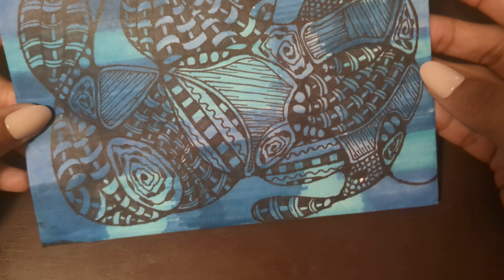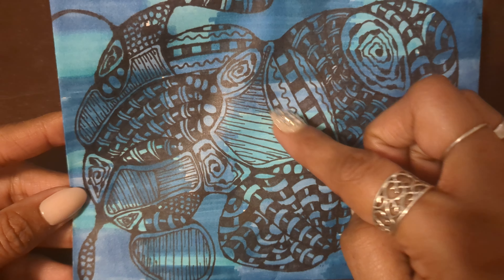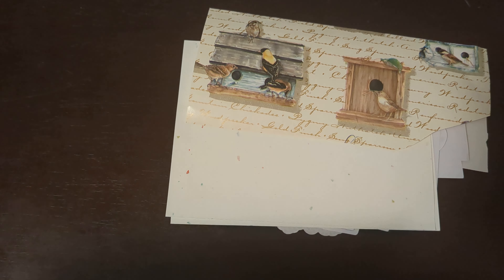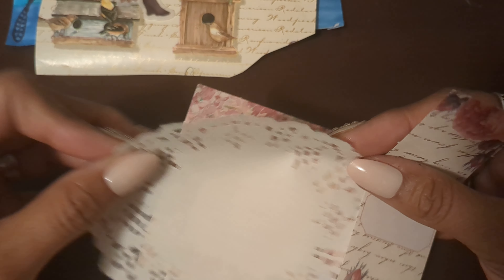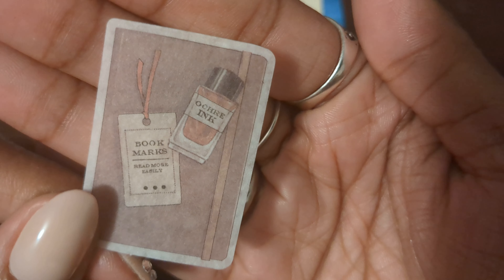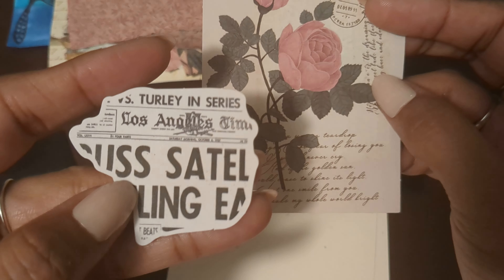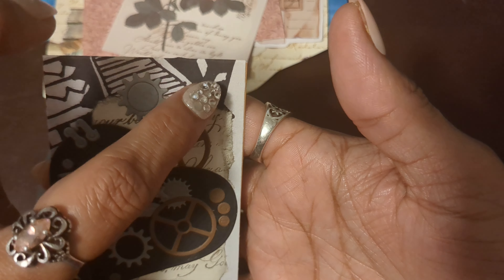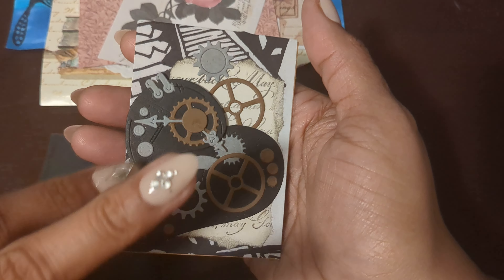April ATC Swap (Steampunk)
Today I'm sharing an ATC Trade from Sabrina please go check her channel out